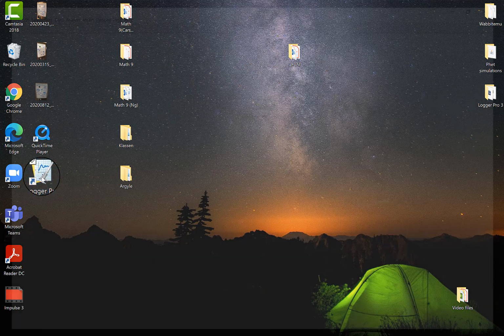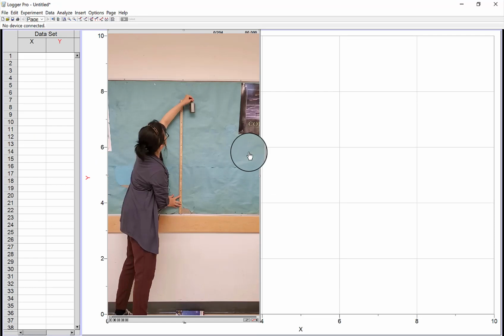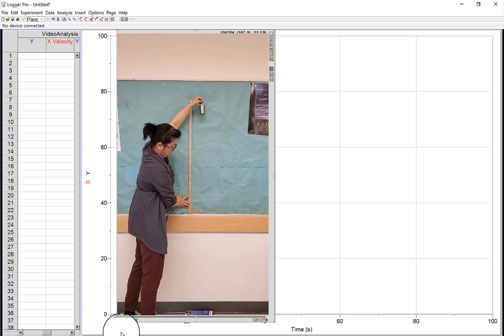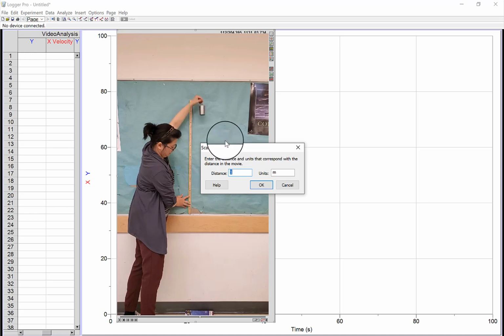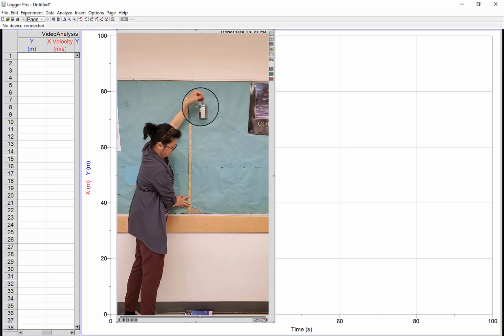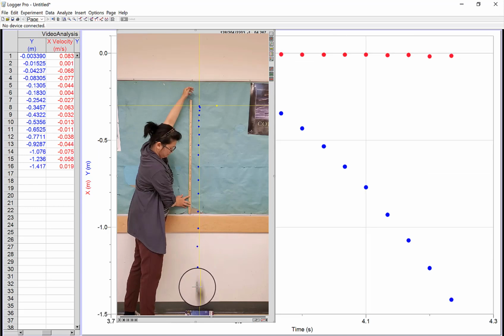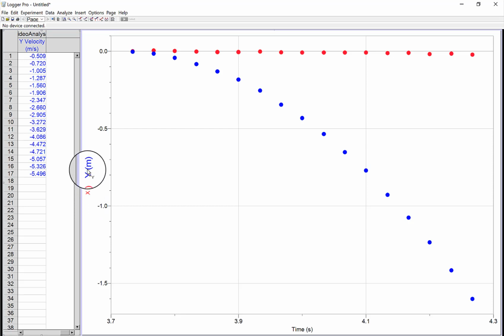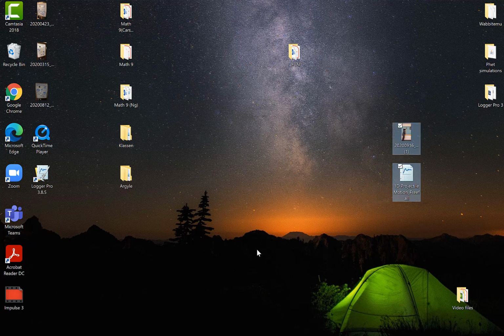How to track motion using Logger Pro 3_measuring acceleration due to gravity by dropping an object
This video covers:
- Tips on installing Logger Pro 3
- Tips on troubleshooting video playing
- Tracking motion of an object using video analysis
- Producing graphs involving x and y position-time and velocity-time graphs